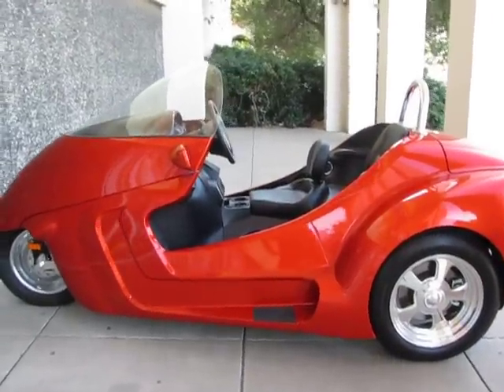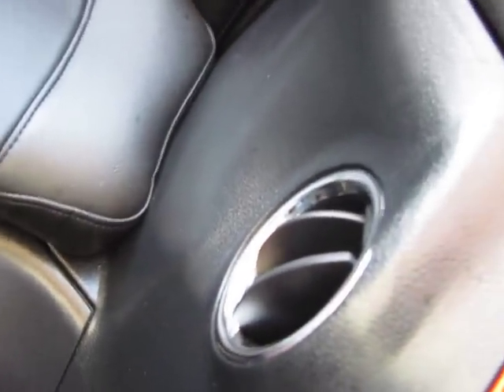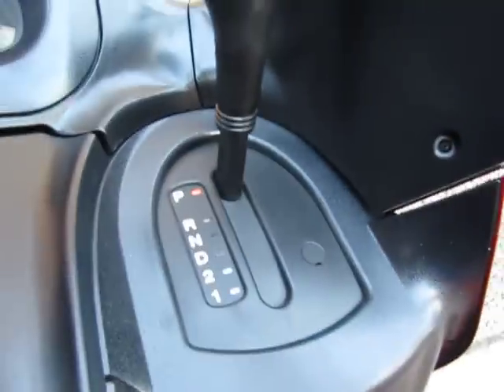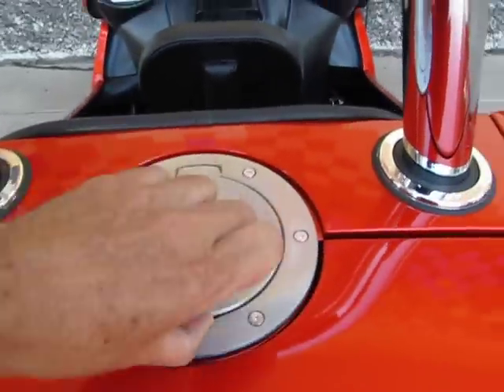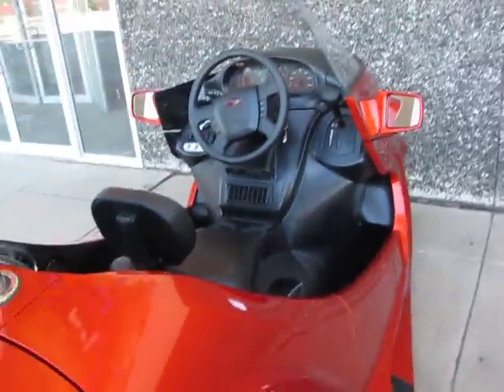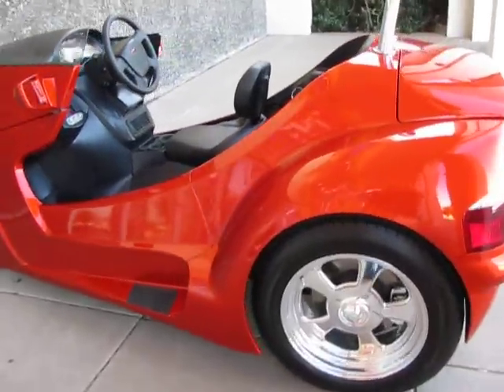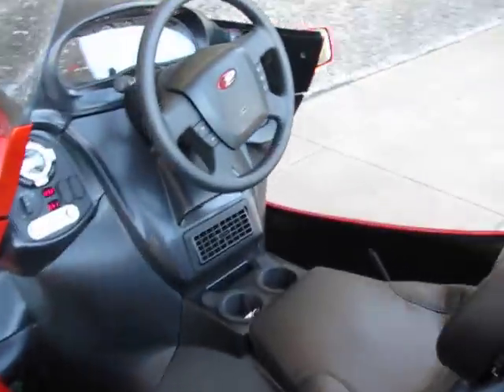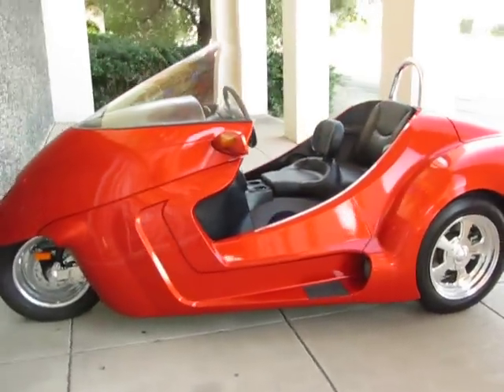New Stallion Trike, Aotomatic, Air/ Heat, 18" rear wheels, for sale